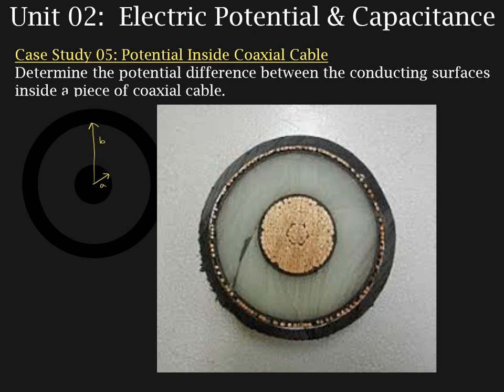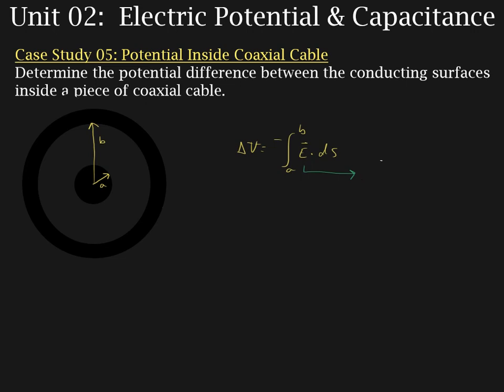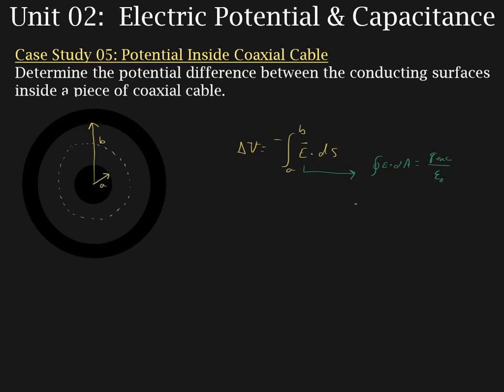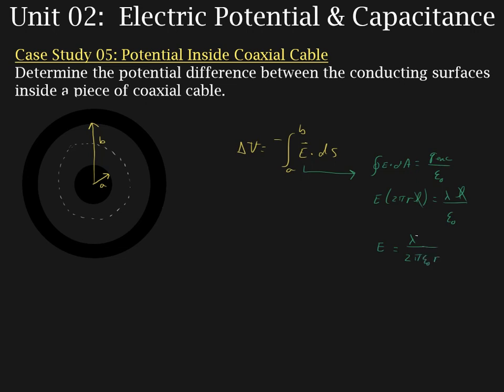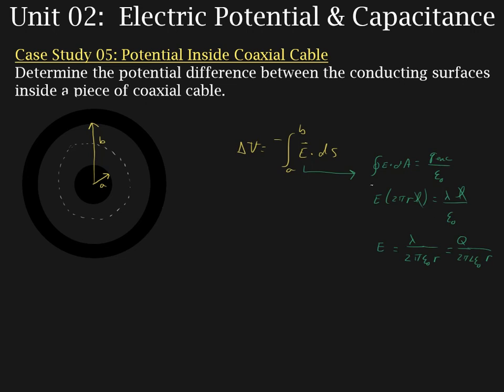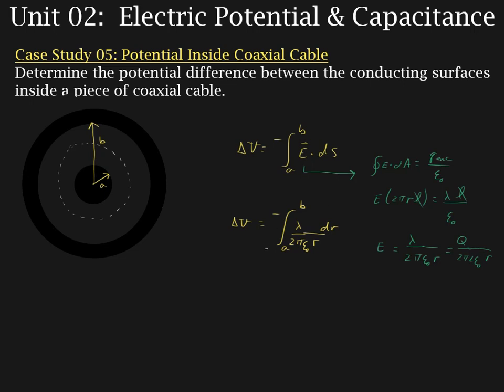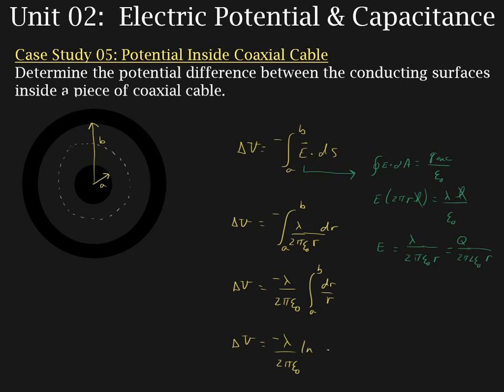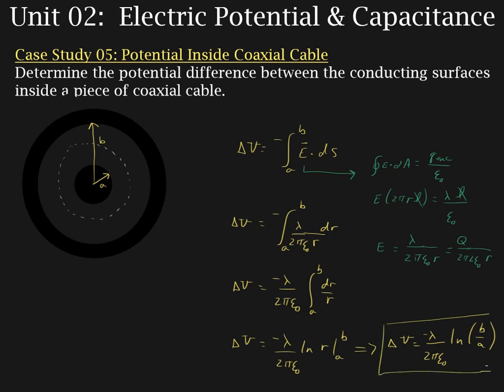e.02.07.05--pot of coax